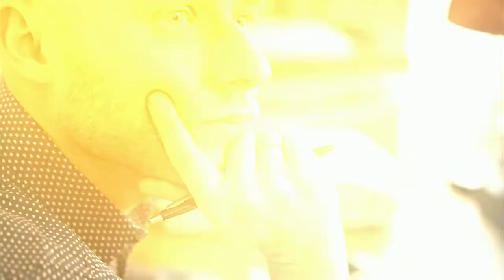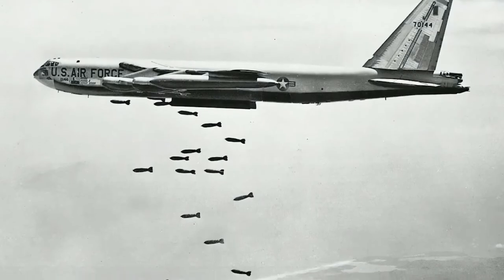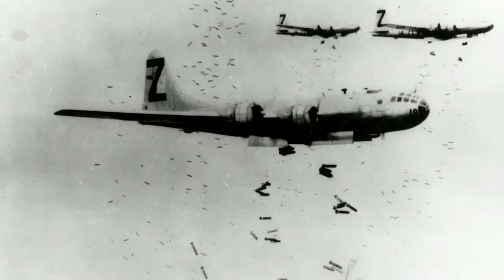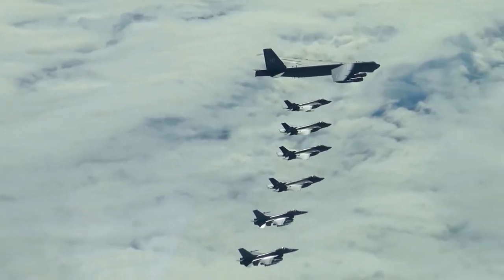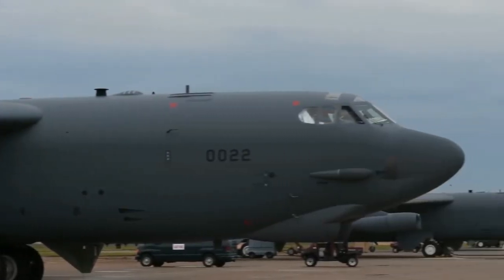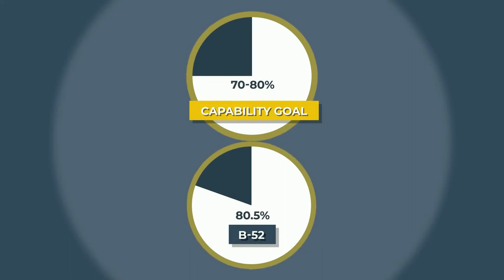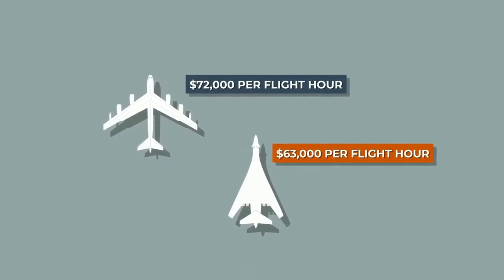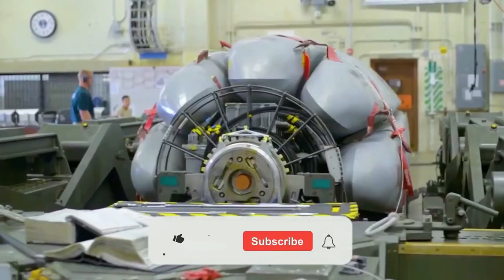The B-52 Stratofortress is The Backbone of The United States Air Force!!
the b52 stratofortress and air force us and bomber

the b-21 raider

When you hear the name "B-52," most people either think of one of two things: either the 1980s pop group or the renowned US Air air force bomber that just won't go away, although many others call it the big ugly fat guy or "buffy" owing to its looks. The B52 fleet still performs an incredibly important function within the US Air Force, which may surprise most people, even in the third decade of the twenty-first century. What makes it so amazing?

Buckle up to know how the B-52 Stratofortress is the backbone of the United States Air Force.

The B-52s have served as the core of the US strategic bomber force for more than 60 years. The B-52 has the largest weapons that can be dropped or launched in the American arsenal. This includes joint direct attack munitions, precision-guided missiles, cluster bombs, gravity bombs, and others. The US Air Force isn't planning to retire this aircraft any time soon, given its nearly 70-year flying history. The bomber commonly called the "Stratofortress," was first created by the Boeing Company in 1948 and made its first flight in 1952. Eight Pratt & Whitney turbofan engines, each generating about 17 horsepower, are used to power the aircraft, which has a wingspan of 185 feet and a length of 160 feet.

🎥 Videos about drone refueling fighter jets, lockheed martin f-22 and military vehicles

🟢 The B-26 Has a high Landing Speed of 120 to 135 mph (193 to 217 km/h)

❓ Copyright Questions
106 and 106A, the fair use of a copyrighted work, including such use by reproduction in